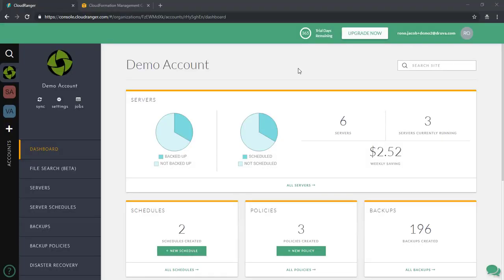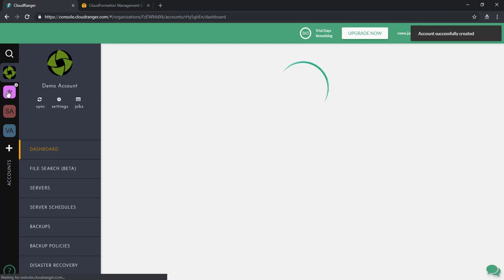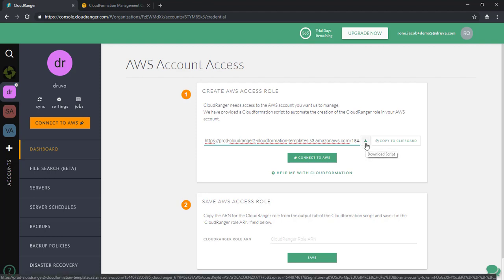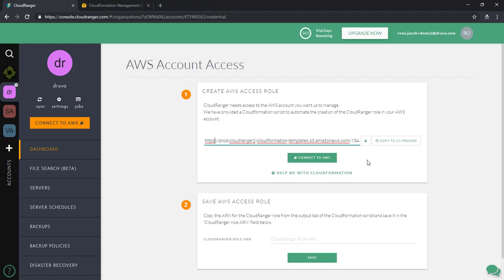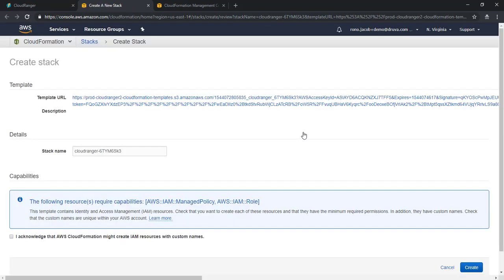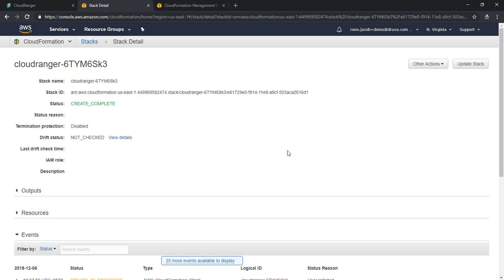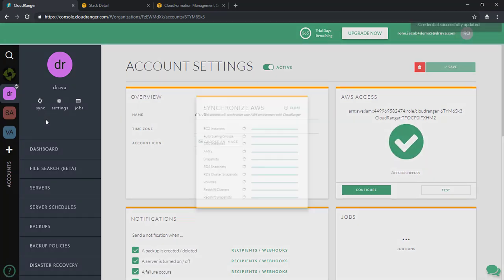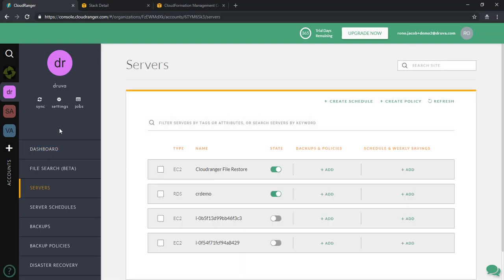Druva CloudRanger - How to configure an AWS account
How to configure an AWS account with Druva CloudRanger